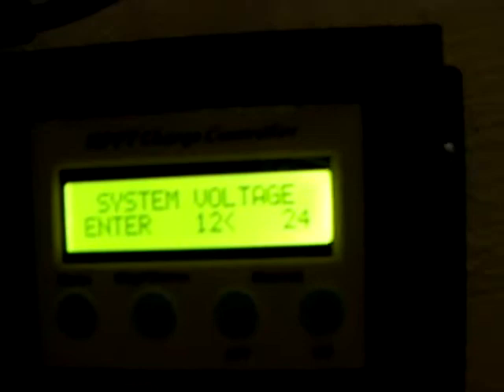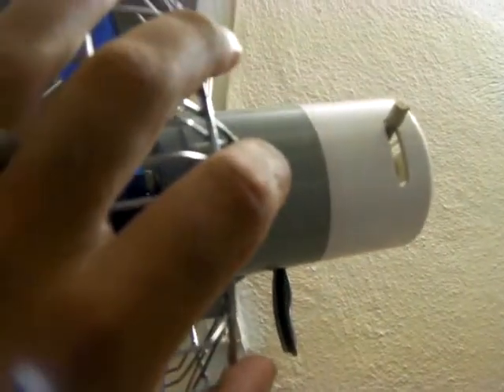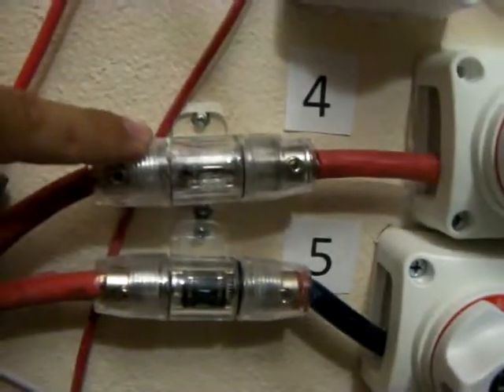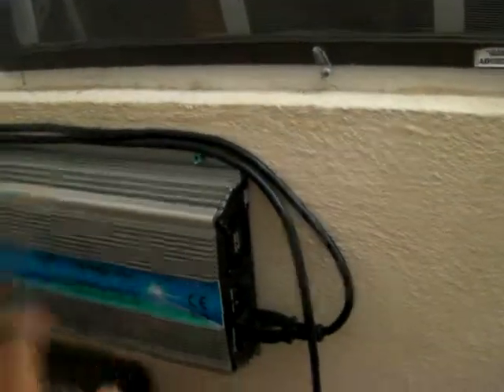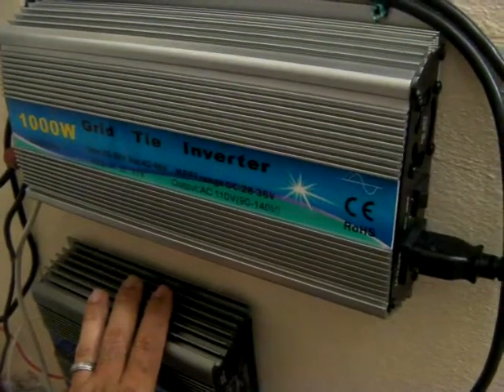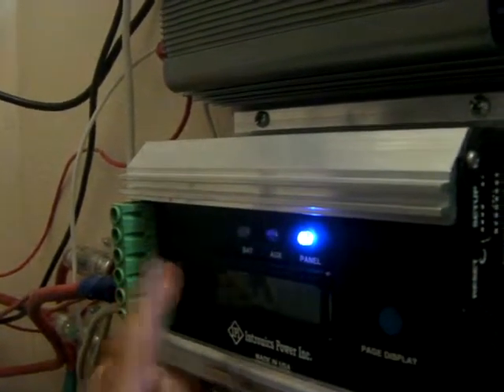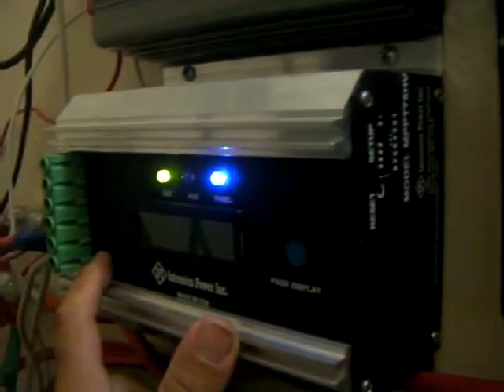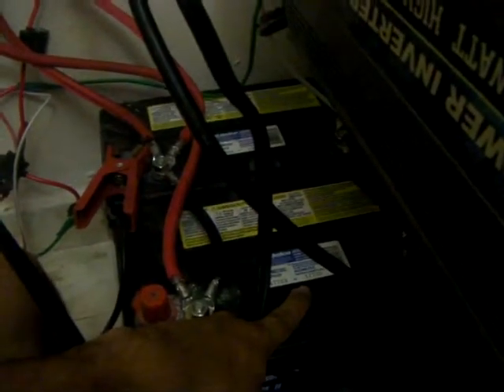INTRONICS MPPT CHARGE CONTROLLER PART 2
What I meant about the fan is that I will leave the external fan activated with the timer everytime Im not here..that way my GTI fans will be used as backup since they are thermally activated...also my batteries will be maintained with desulfation and charged few times with external chargers since I now have five ocean switches to turn everything off..both solar chargers and the input from the solar panels to them are now via these heavy duty marine switches...solar panels are however directly connected to grid tie inverters...solar mppt chargers will only be used for off grid emergency only...It is very important to use transfer switches so you don't energize lines to the power company when blackouts occur since these lines may harm someone. I also have a manual alarm that let me know when power comes back from utility and I forgot to show you on video but this is noting more than to cables cumming from the utility part of the transfer switch to a light and a buzzer thru a switch.